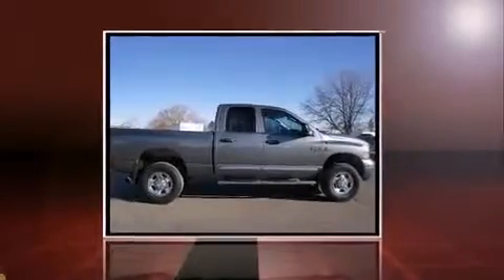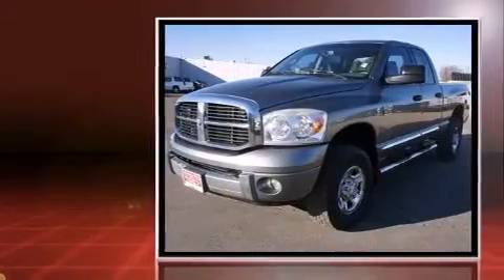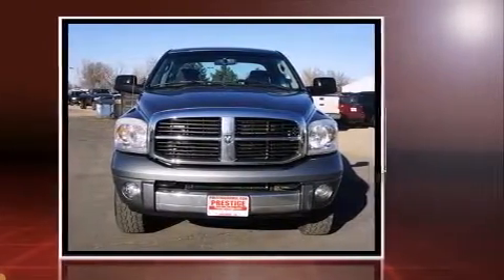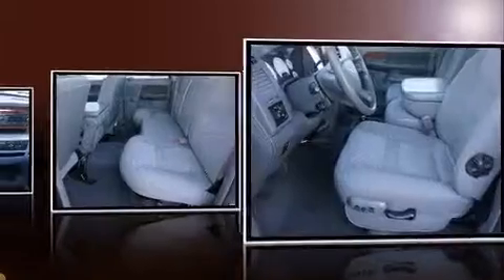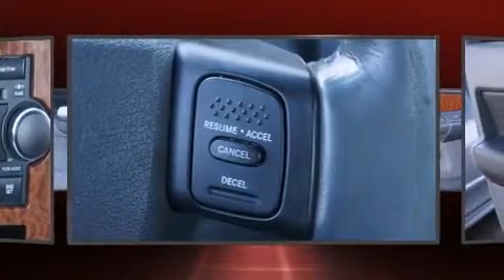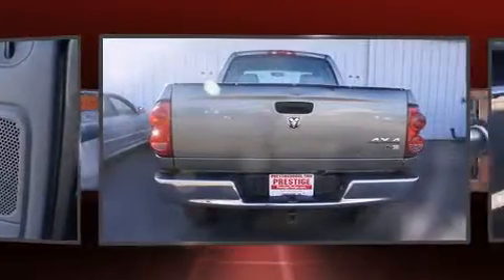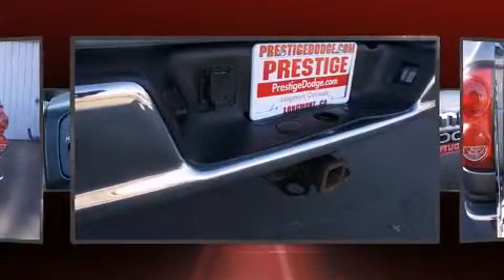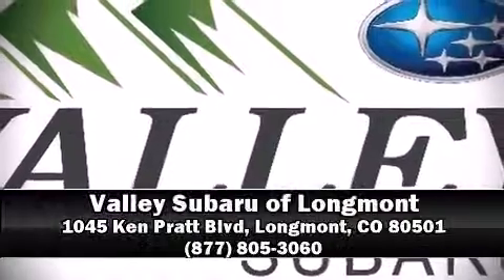2007 Dodge Ram 3500 Laramie in Longmont, CO 80501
The 2007 Dodge Ram 3500. Smooth gearshifts are achieved thanks to the refined 6 cylinder engine, providing a spirited, yet composed ride and drive. Four wheel drive allows you to go places you've only imagined. The engine breathes better thanks to a turbocharger, improving both performance and economy. A wealth of standard features means that you no longer have to sacrifice. Like leather upholstery, variably intermittent wipers, a trip computer, front fog lights, power windows, remote keyless entry, cruise control, and a split folding rear seat. Power adjustable pedals allow the driver to optimize his or her driving position, enhancing visibility, comfort and safety. Passenger security is always assured thanks to various safety features, such as: dual front impact airbags, a security system, and 4 wheel disc brakes with ABS. We pride ourselves in consistently exceeding our customer's expectations. Please don't hesitate to give us a call.